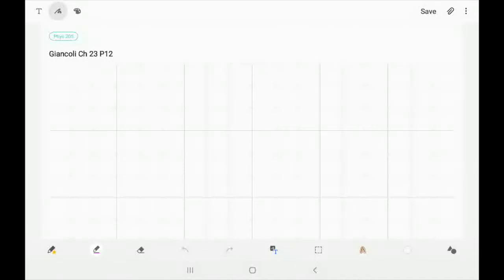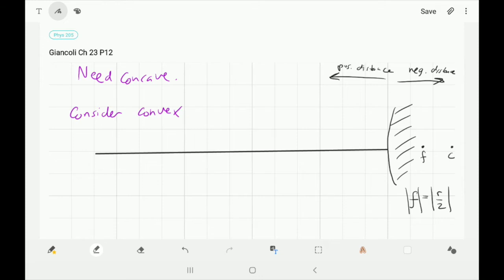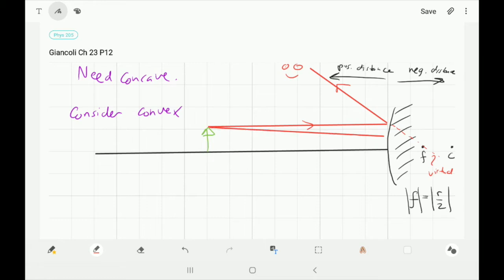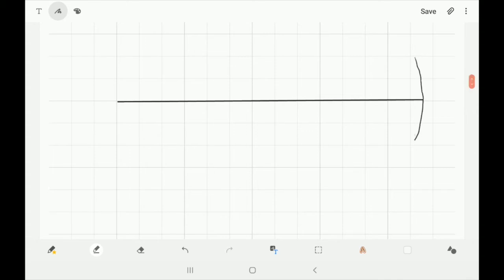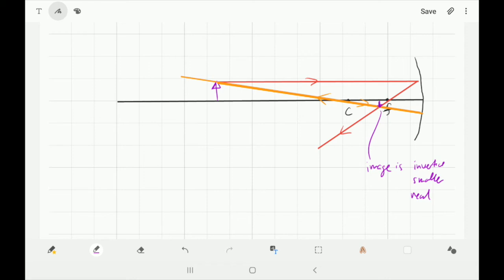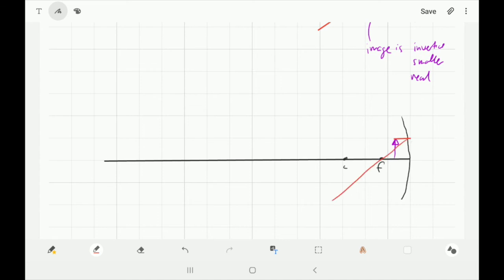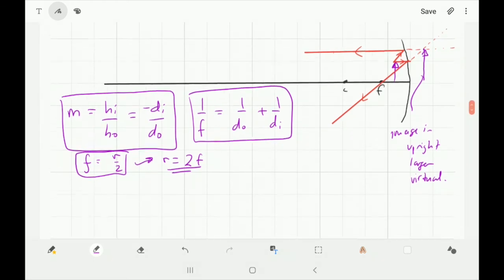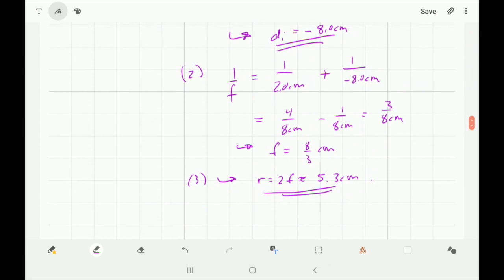Giancoli Ch 23 P8 SOLUTION